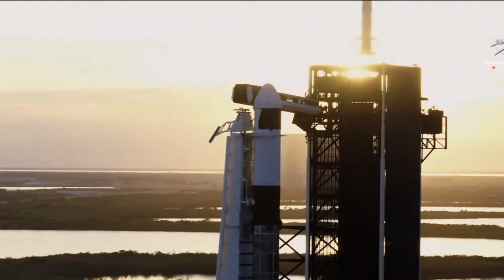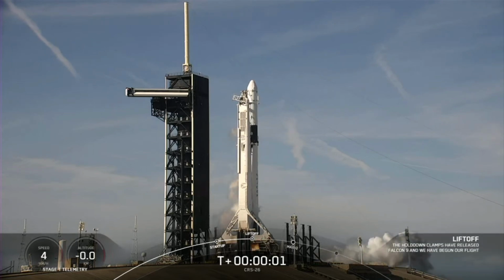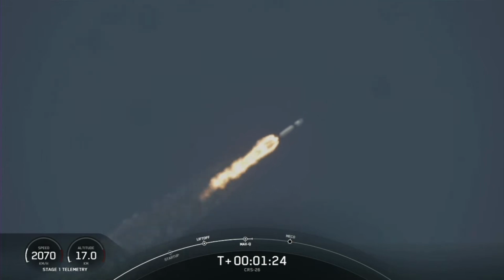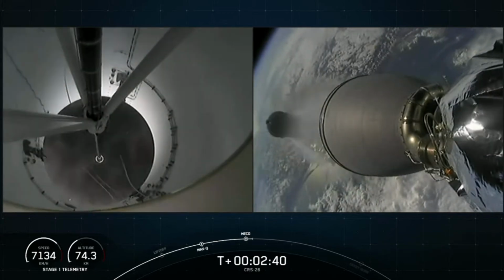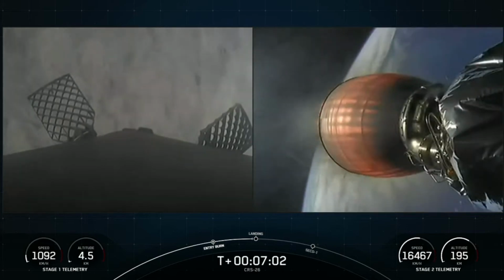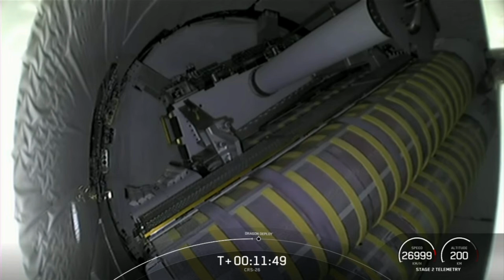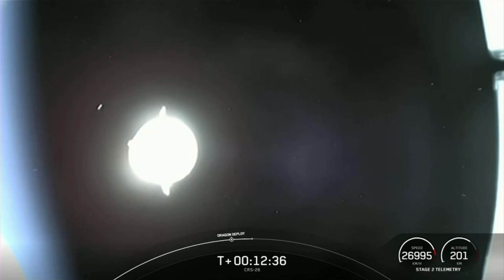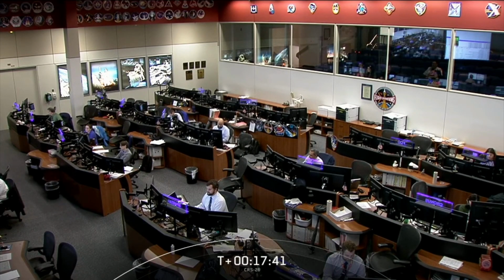SpaceX Falcon 9 B1076 Delivered a brand new Cargo Dragon to the ISS (CRS-26).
On Saturday, November 26 at 2:20 p.m. ET, Falcon 9 launched Dragon’s 26th Commercial Resupply Services mission (CRS-26) to the International Space Station from Launch Complex 39A (LC-39A) in Florida. Following stage separation, Falcon 9’s first stage landed on the Just Read the Instructions droneship in the Atlantic Ocean.

Dragon will autonomously dock with the space station on Saturday, November 27, at approximately 7:30 a.m. ET (12:30 UTC).